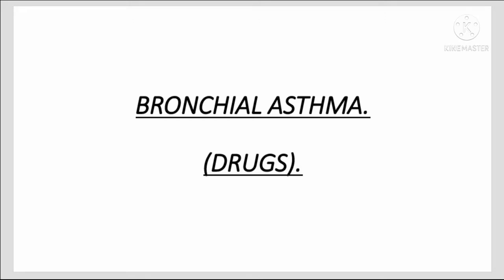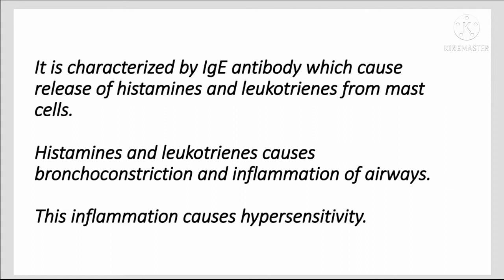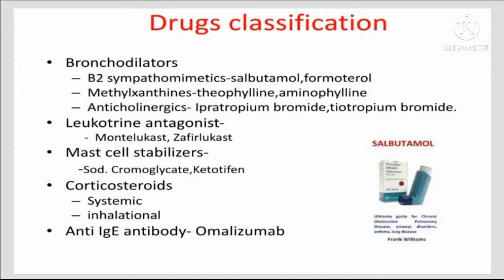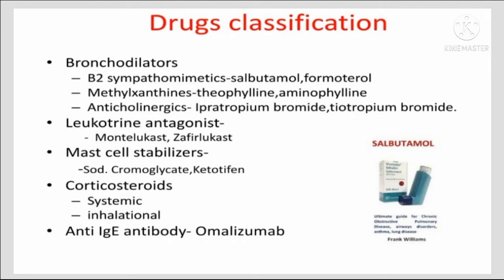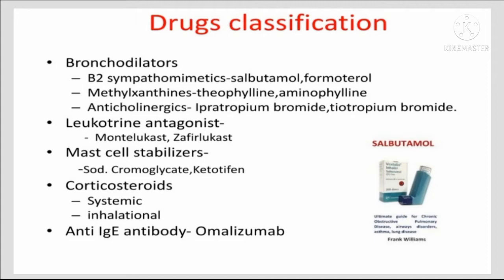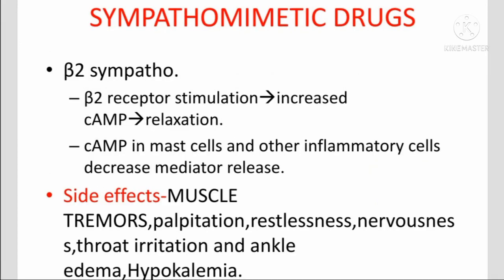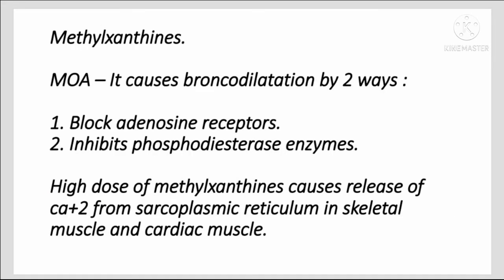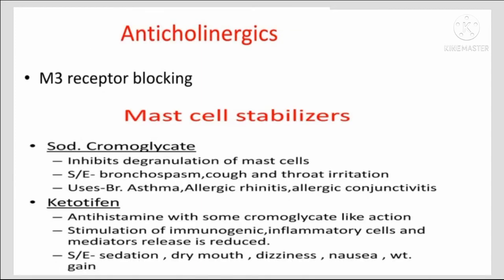Bronchial asthma | Drugs | pharmacology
Hello everyone,

In this video we will see the bronchial asthma - Causes, drug classification, mechanism of action, side effects, uses.

This video is for education purpose for MBBS, BPT, BDS, NURSING and other medical related courses.

Thanks.